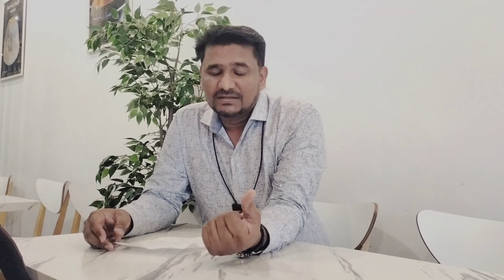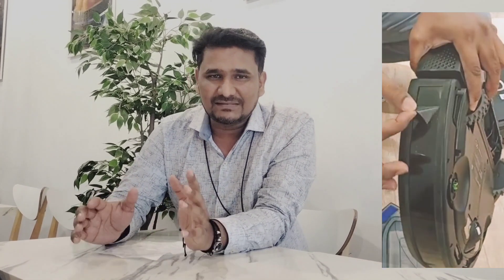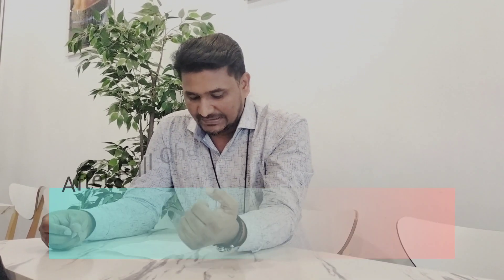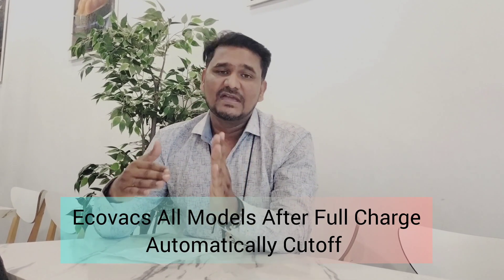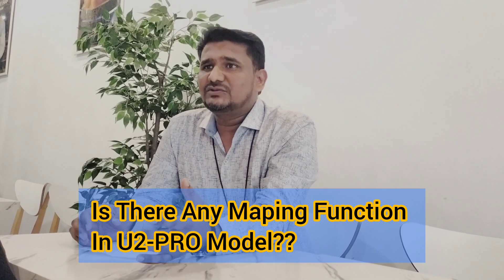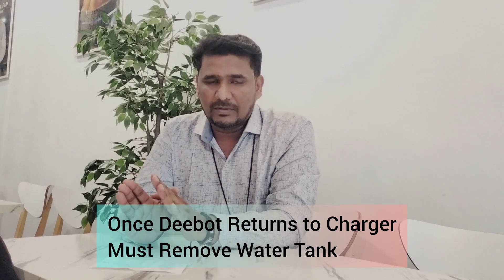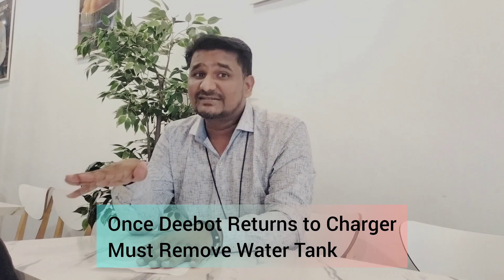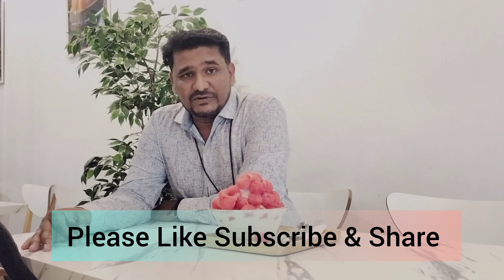Deebot U2 Pro Technical Review & Tips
I received plenty of Questions about U2-PRO Model Specially from India. Many customers bought from Amazon India now they want to ask some questions but nobody responding From Amazon India. that's why they request to me to make a video about U2-PRO Technical Review & answer all those questions.
Hopefully you will like my effort thanks